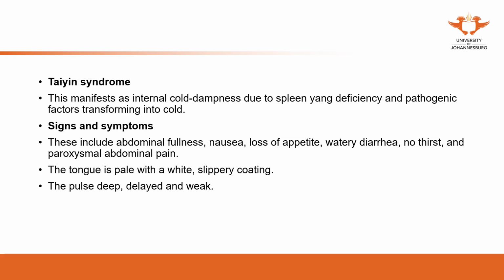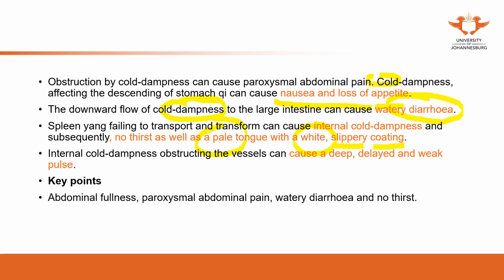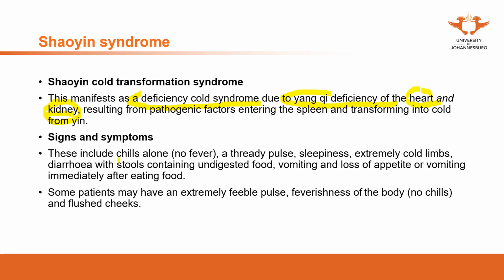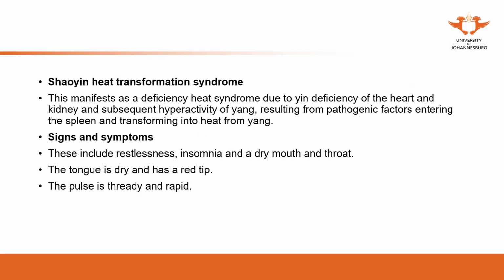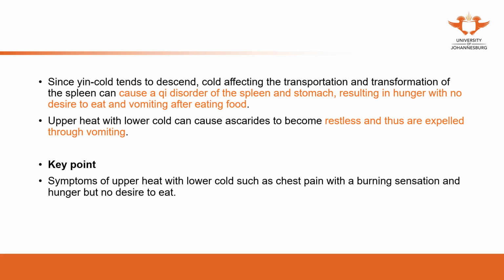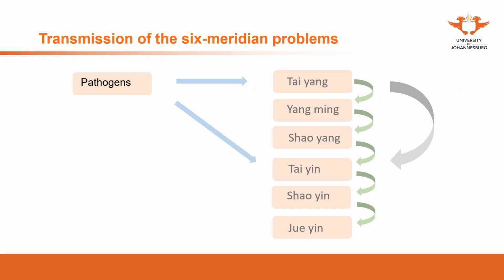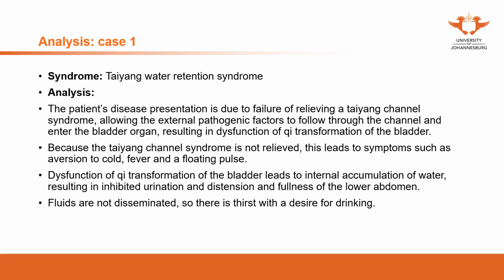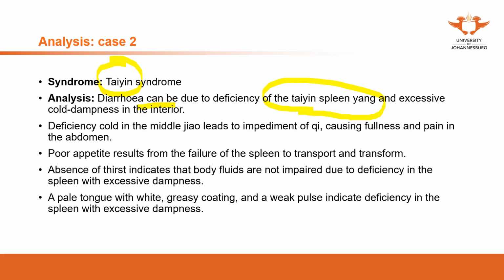228. UJ online lectures:67 Diagnostics Six Meridian Pattern Differentiation 3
228. UJ online lectures:67 Diagnostics  Six Meridian Pattern Differentiation 3